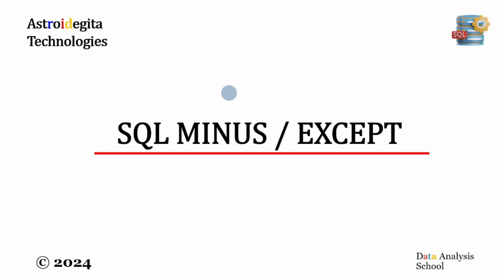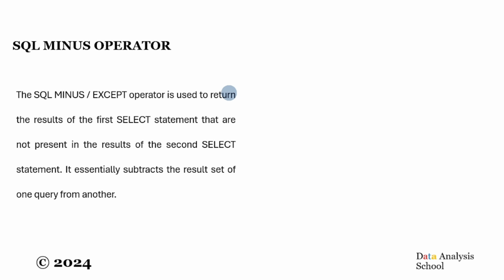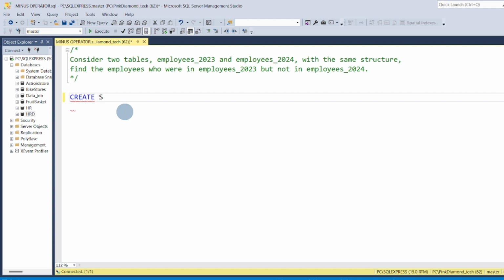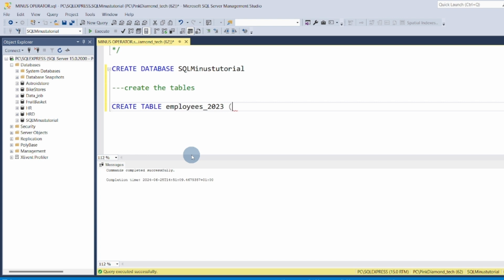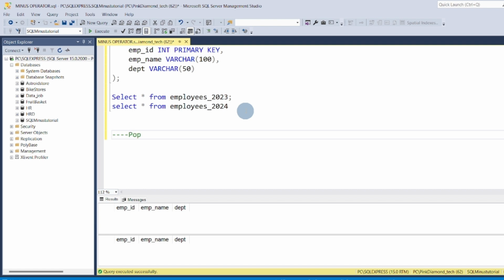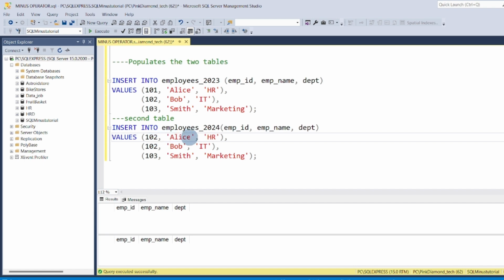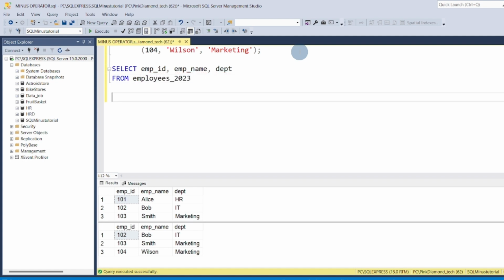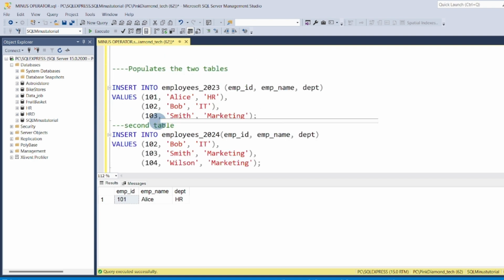SQL Minus / Except Operator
In today's Intermediate SQL tutorial, I demonstrated how to use the MINUS/EXCEPT operator in SQL.

Do you want to become a Data Analyst? That's what this channel is all about! Our goal @AstroidegitaTech  is to help you learn everything you need to start your career or even switch your career to Data Analytics.